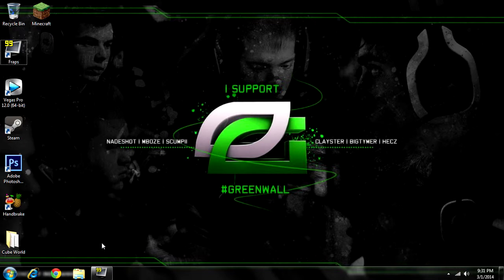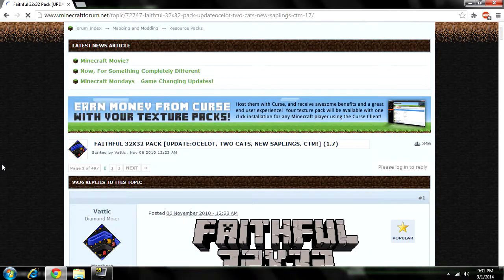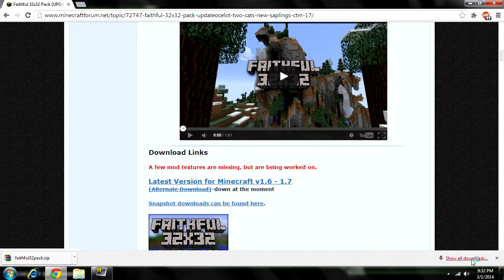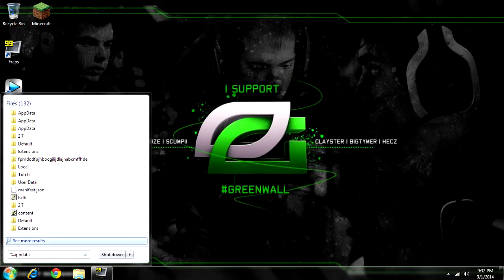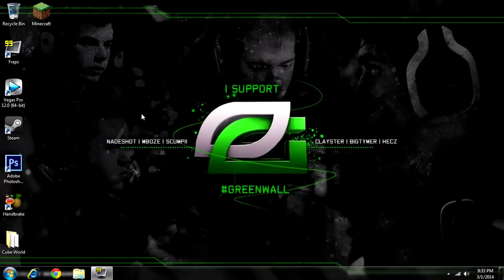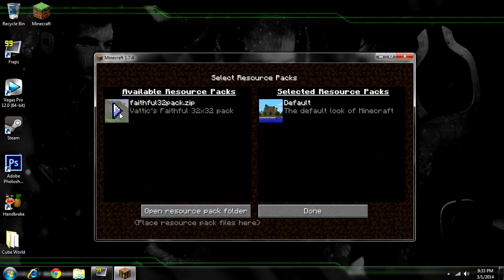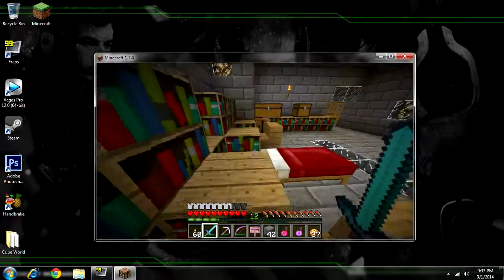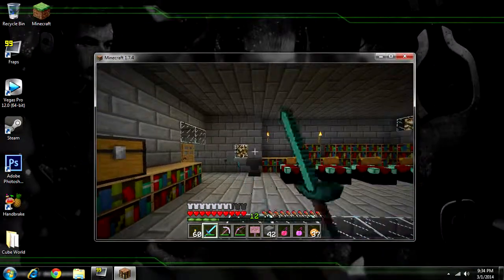Minecraft-How To Install A Texture Pack!!!